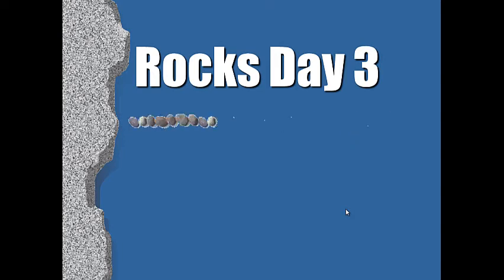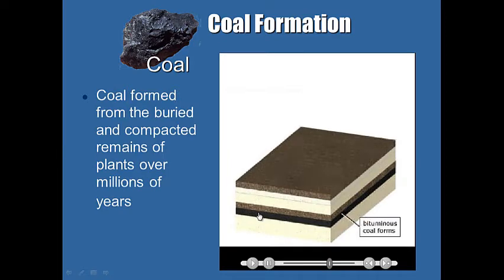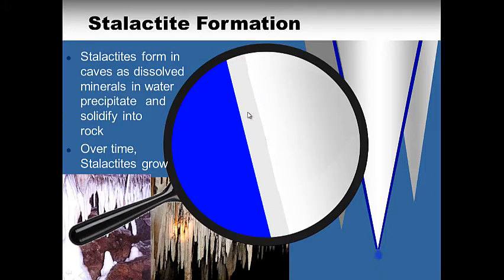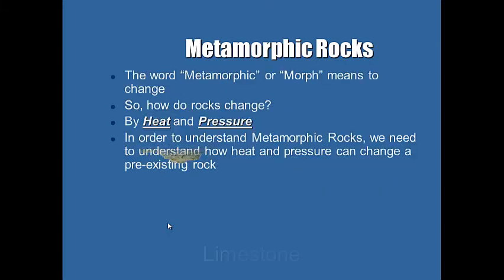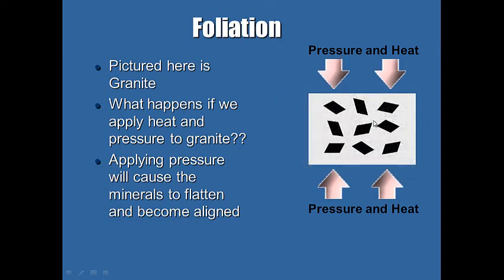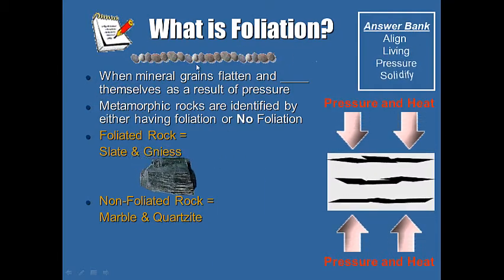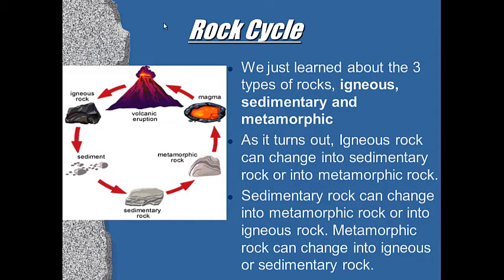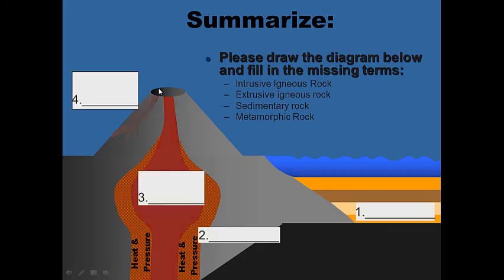Rock Unit: DAY 3 of 3 Notes